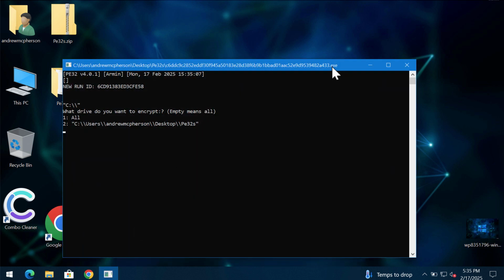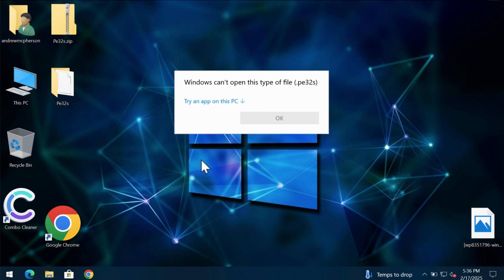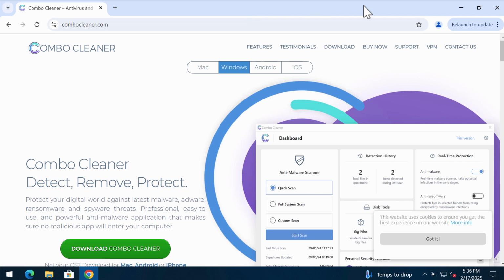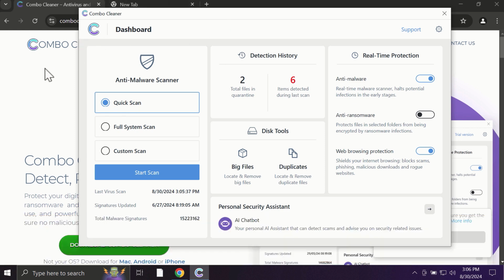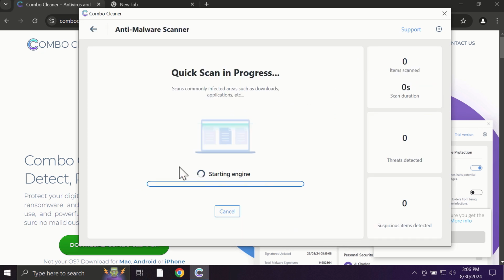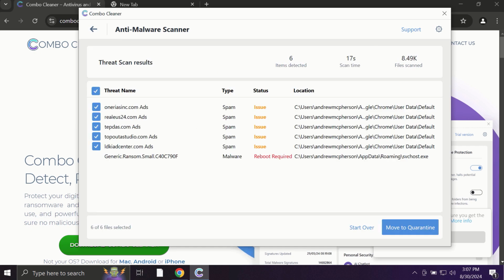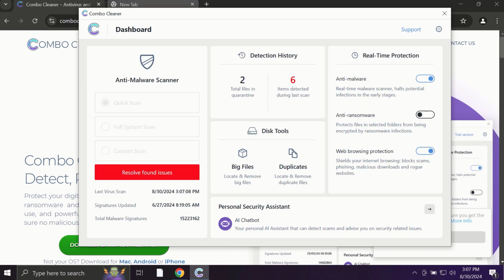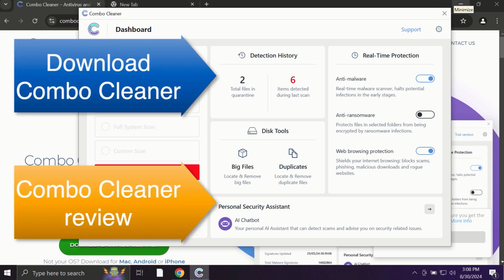Pe32s ransomware removal solution [.Pe32s file virus].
Pe32s stands for a new ransomware. It is also known as the .Pe32s file virus. It encrypts files and appends the .Pe32s extension to the filenames. Hence, it's not possible to use the files anymore. Then the ransomware tells the victims to pay a special ransom for file restoration. Yet, paying the ransom is not a good idea. Don't pay it and don't waste the funds. Remove it with Combo Cleaner Antivirus via the official and thus get your data always protected with its help.

More information about this threat can be found in this detailed guide

And below please kindly find the quotation from the ransom note:
QUOTE

    USER: -

    Greetings

    Your files have been encrypted, and your sensitive data has been exfiltrated.

    To unlock your files and prevent public disclosure of data a payment is required.
    Please note that cost for file decryption and avoiding data publification is separate.

    To establish trust and provide assurance, we offer the following:

    A decryption test for a few small files (less than 1-2 MB) that do not contain valuable information.
    Screenshot of other customers who have paid and received decryption. For larger payments you may also request information for individuals from your country who have successfully decrypted their data as proof.

    Pricing:
    Single servers: $700 - $7000
    Companies and Multiple Computers: $10,000 to more than 2btc and more, depending on the data size and company.

    Delaying contact will increase the cost and make it more difficult for you.

    Please reach out to our client via Telegram: @decryptorsupport

UNQUOTE